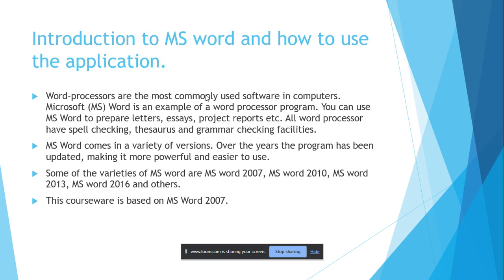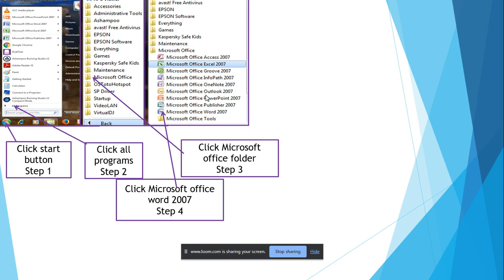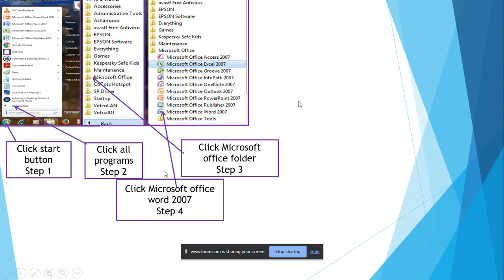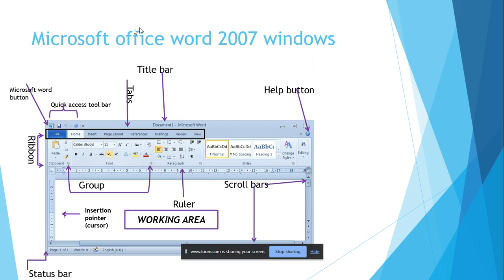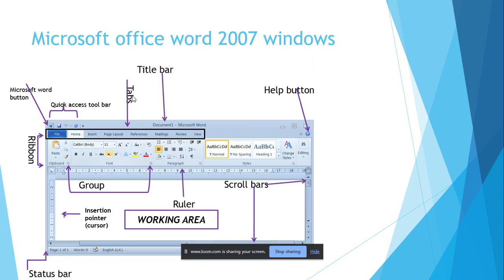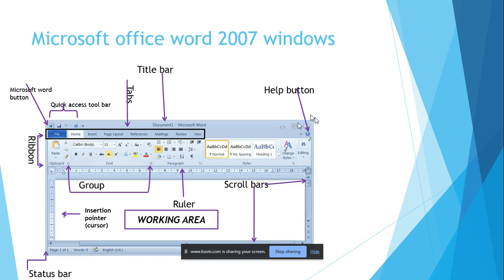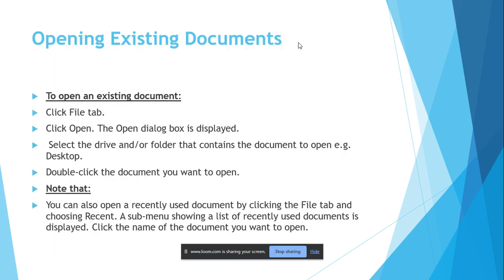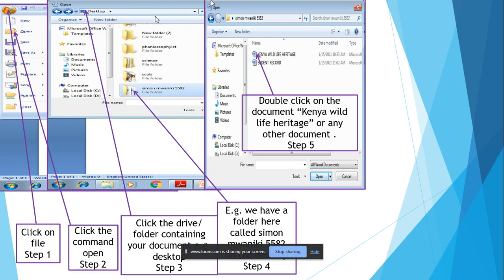Loom Message 7 April 2023